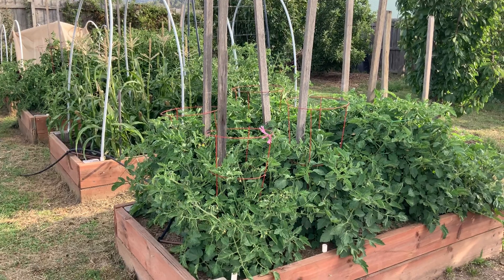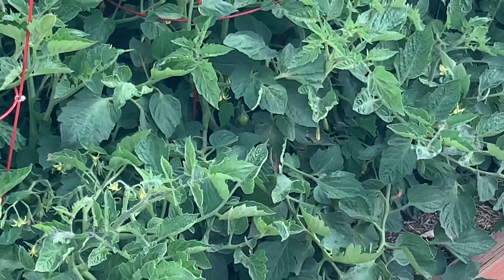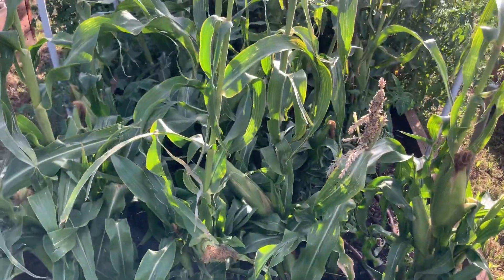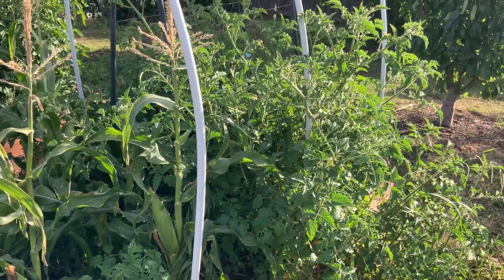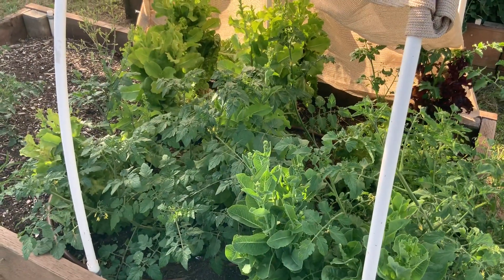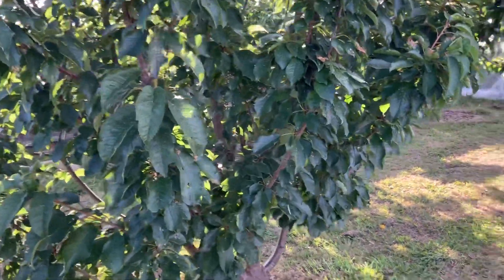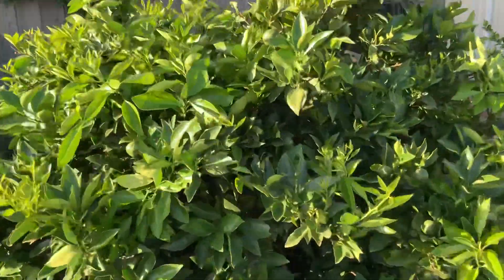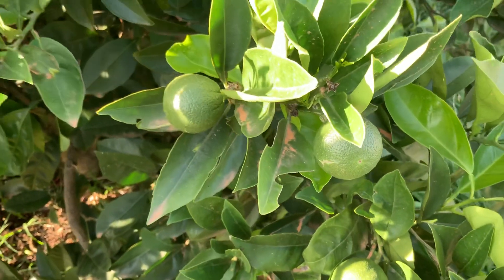Vegetables Garden update 28th January 2020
A brief update of what’s going on in my garden in late January 2020 in the outer Easter suburbs of Melbourne, Australia...

Can see my monthly Facebook updates at